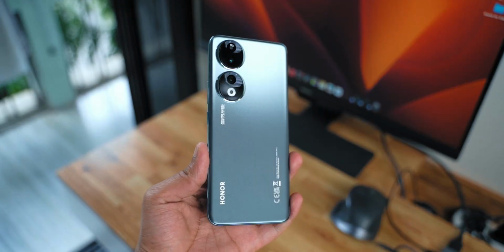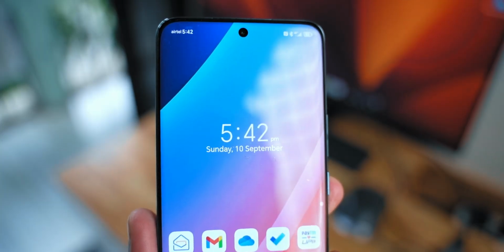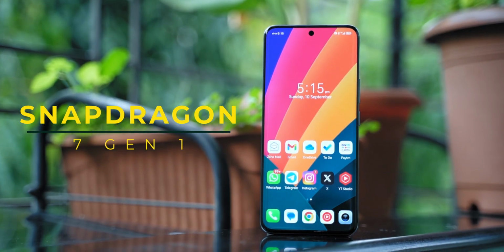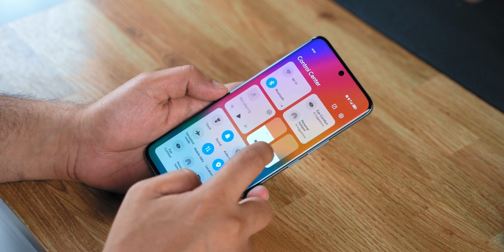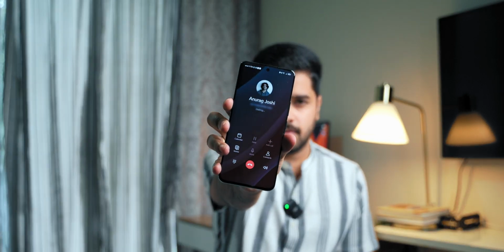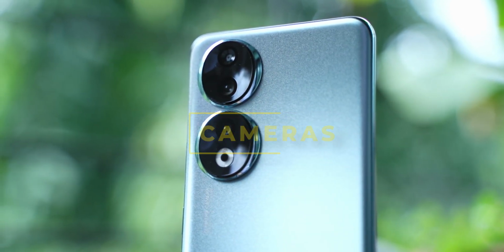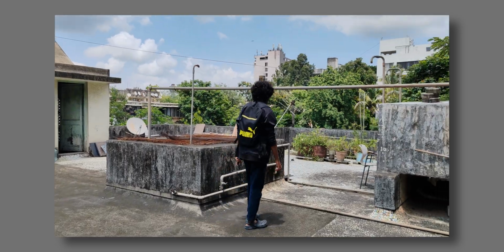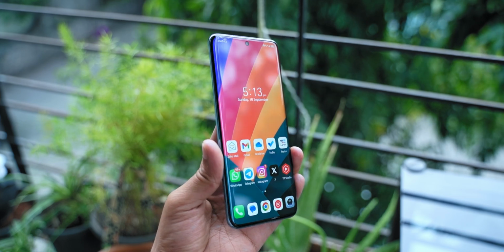Honor Is Back to India! Honor 90 Review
Honor is officially back to India and the first phone that they are launching is the Honor 90. I have been using the Honor 90 since the past couple of weeks and today let's talk about it in detail.

Honor 90 Pricing
8GB + 256GB - ₹37,999
12GB + 512GB - ₹39,999
3k card offer. 2k extra off on exchange. Free TWS Earbuds worth 5k.

Our Clothing Brand - The Dot Company